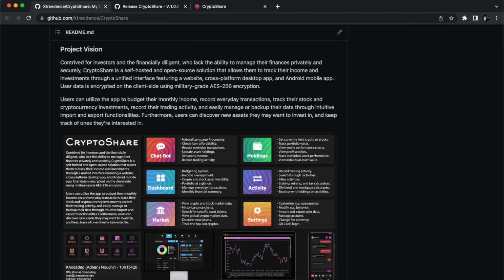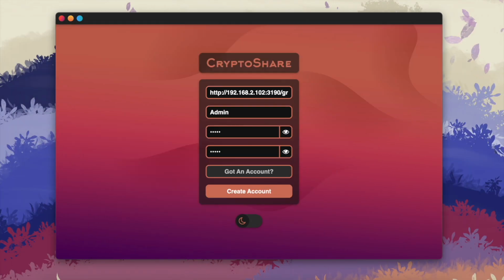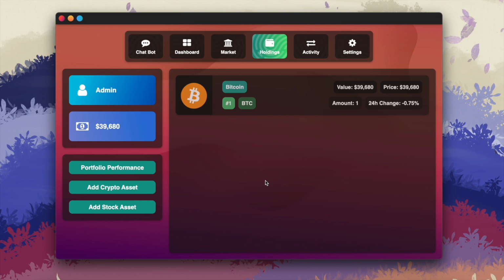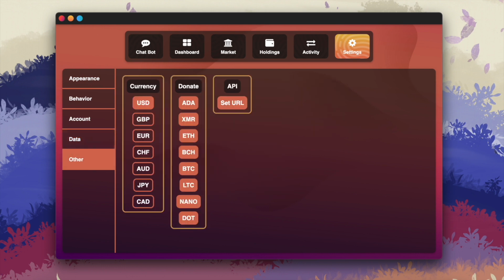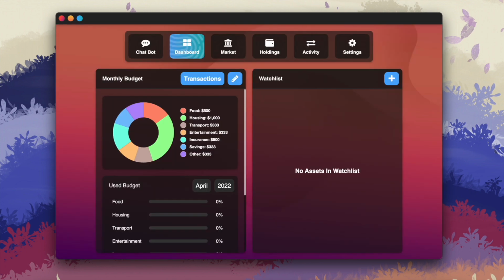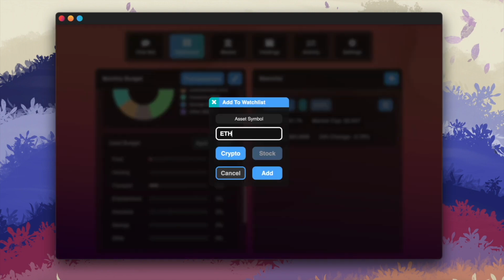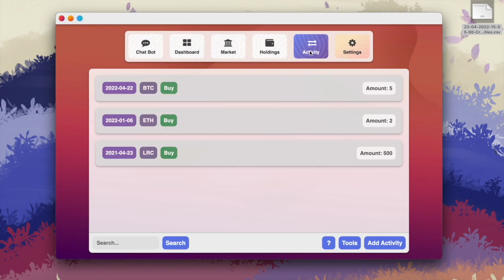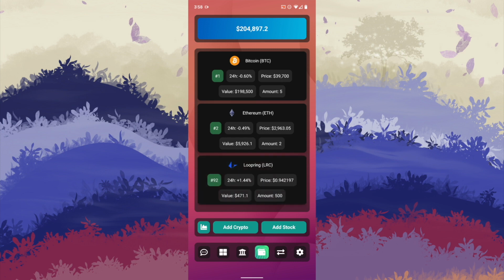CryptoShare - Brief Demo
Hey everyone, Xtrendence here, and I hope you enjoyed the video.

Thank you for any comments and ratings (including dislikes), it helps me understand what my audience enjoys and is a type of feedback. :)

This video was made as the submission for COMP3000's practice element.